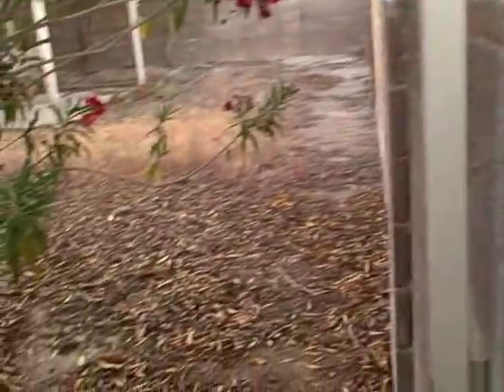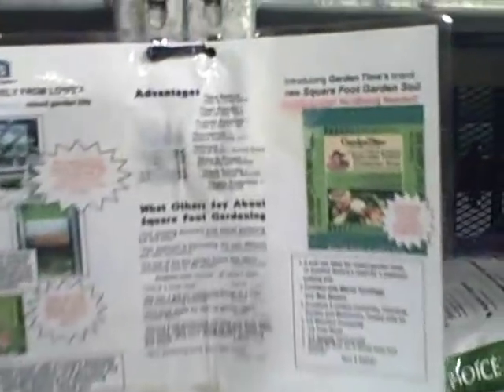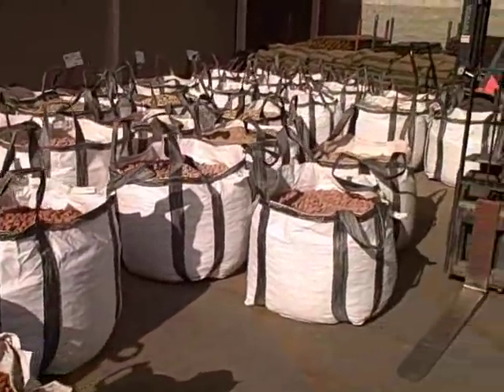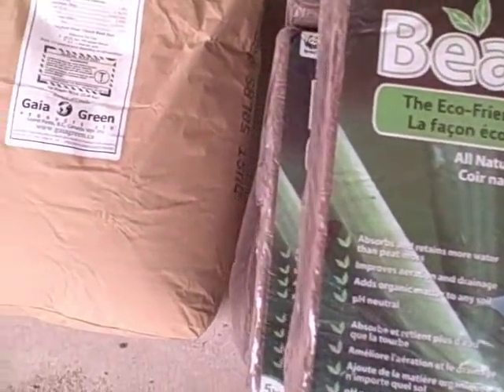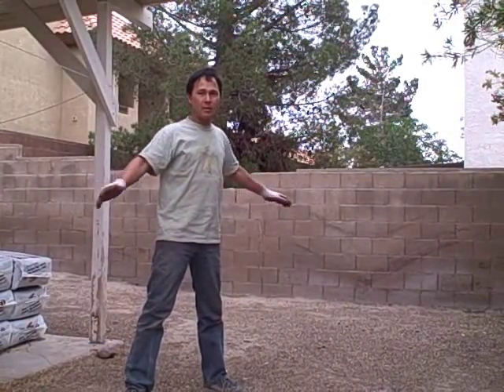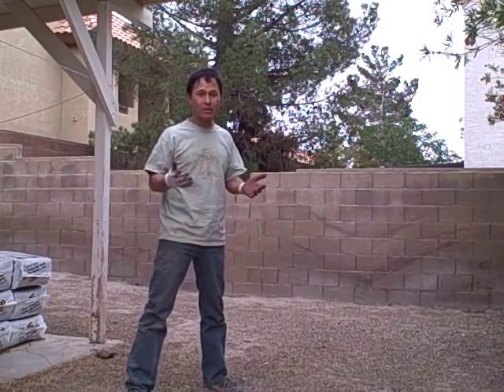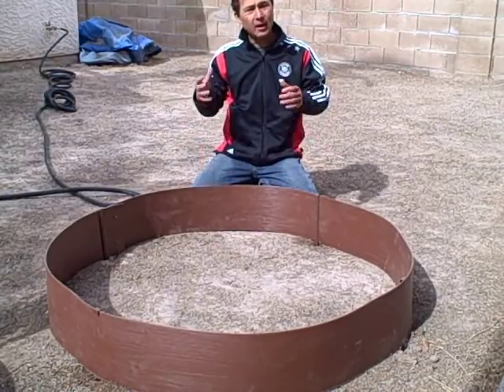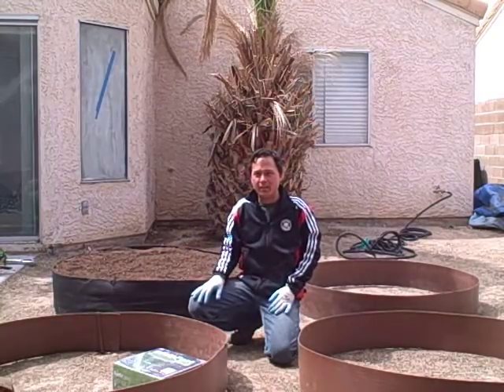Raised Bed Vegetable Garden Install from Start to Finish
shows you from start to finish how to take an abandoned backyard space and transform it into a edible vegetable garden.  In this episode, you will learn most everything you will need to know to start growing your food.  You will discover the process that John goes through to select the best soil, build the raised beds, layout the raised beds, plant the raised beds and even install the drip irrigation system with a timer.  This project took about 2 days to complete.  Including 1 day sourcing all materials, and 1 day putting it all together.